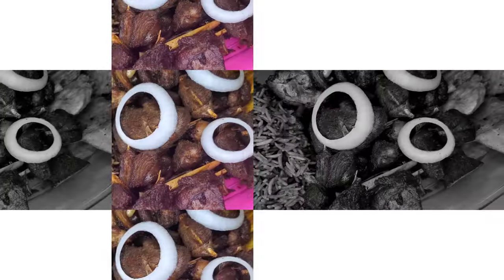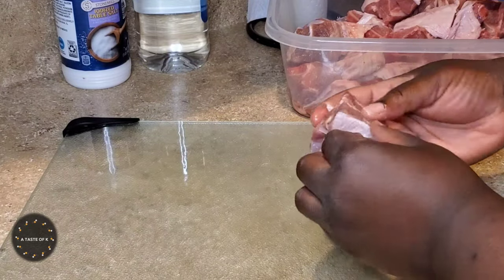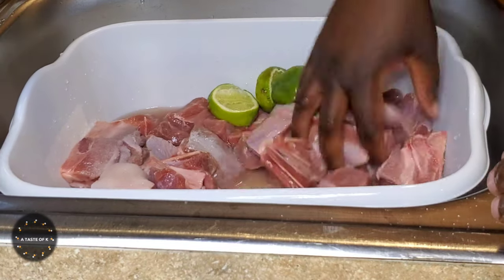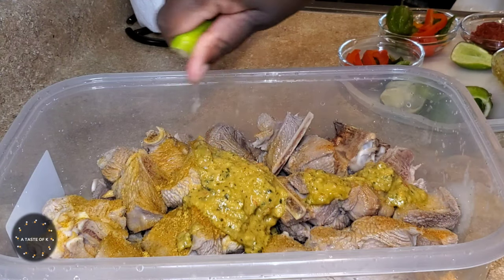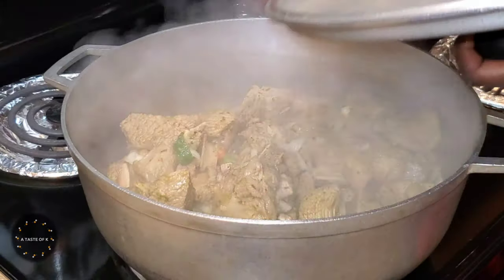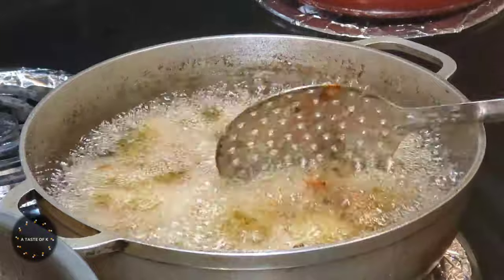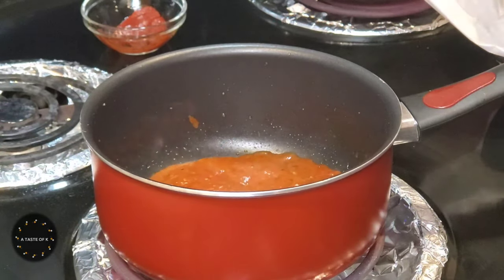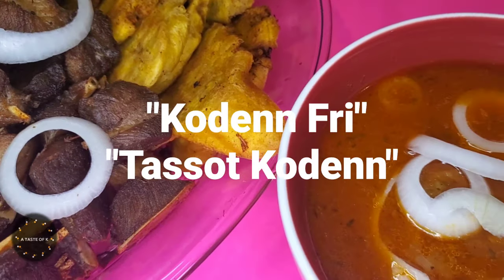🇭🇹 PERFECTLY SEASONED HAITIAN FRIED TURKEY LEG 🍗 | KODENN FRI oswa TASSOT KODENN